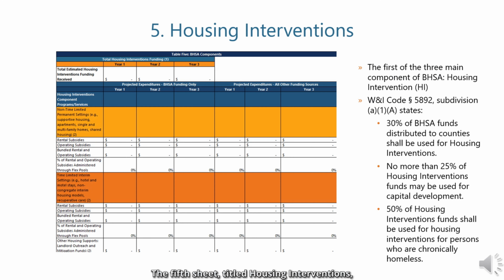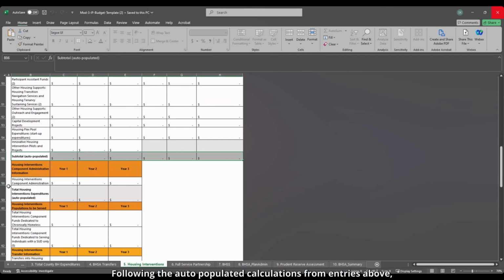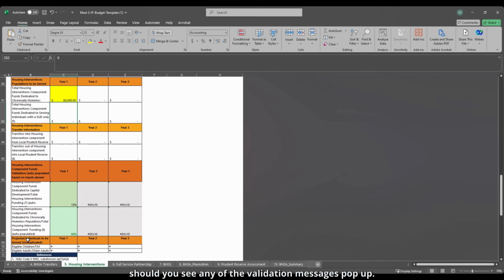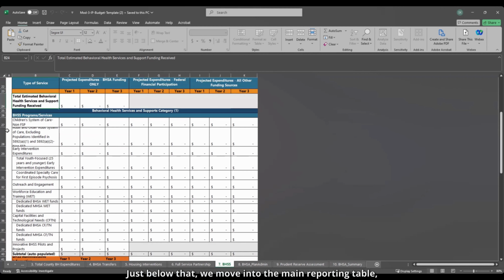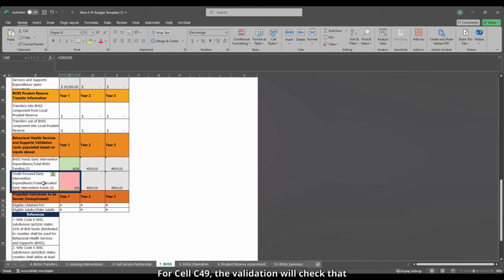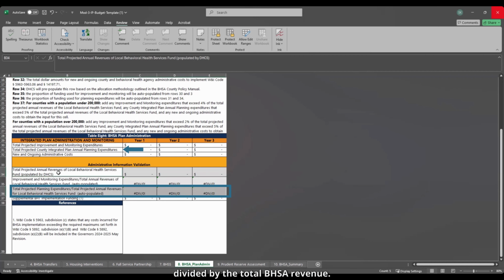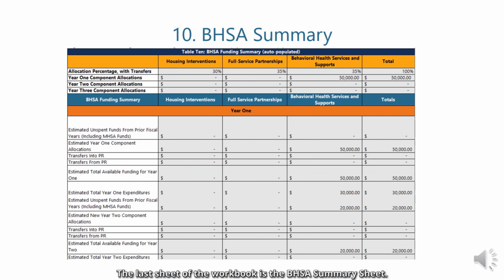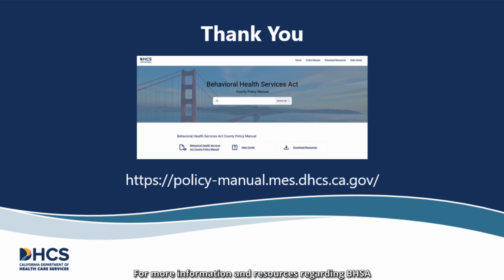BHSA IP Budget Sheet Training Video (Part 2)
Welcome to this step-by-step video guide (Part 2) from the Department of Healthcare Services (DHCS), designed to help you navigate the new Behavioral Health Services Act Integrated Plan Budget Workbook. In this comprehensive walkthrough, we’ll cover each tab of the workbook, explain the purpose behind every section, and demonstrate real data entry examples so your budget submission is both accurate and policy compliant. An instruction manual for the Integrated Plan Budget sheet is also available for additional support. For more resources and detailed information, please visit the DHCS website.